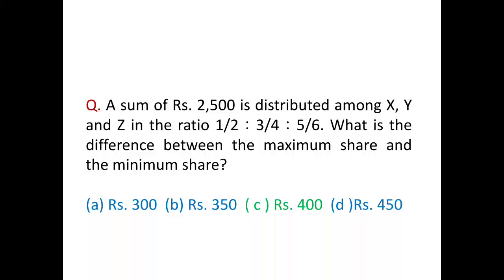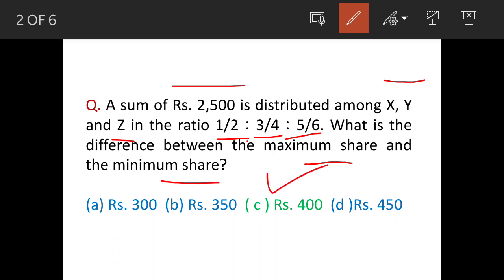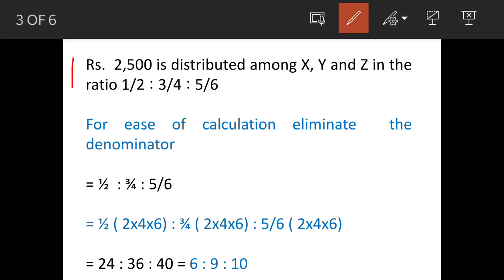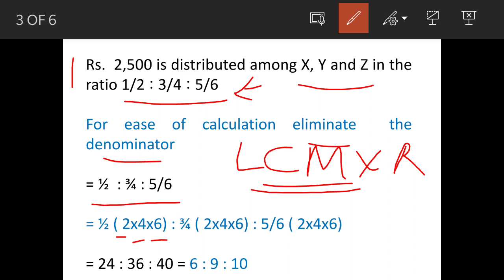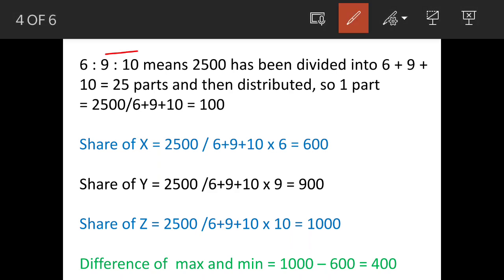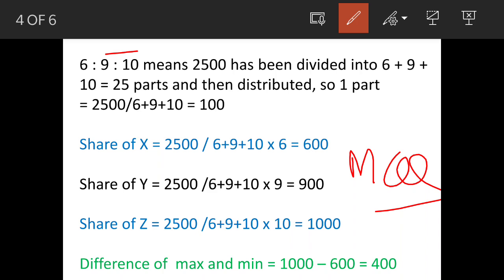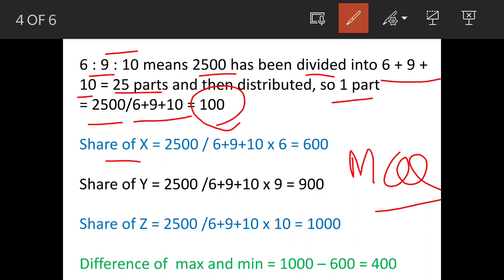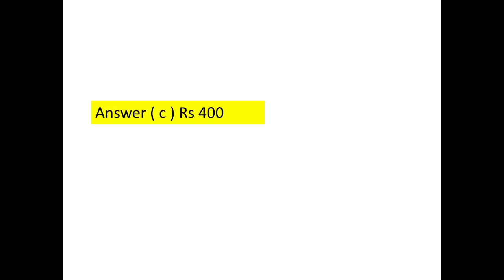A sum of Rs. 2,500 is distributed among X, Y and Z in the ratio 1/2 ∶ 3/4 ∶ 5/6. What is the...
Q. A sum of Rs. 2,500 is distributed among X, Y and Z in the ratio 1/2 ∶ 3/4 ∶ 5/6. What is the difference between the maximum share and the minimum share?